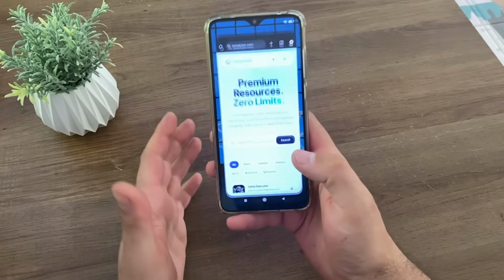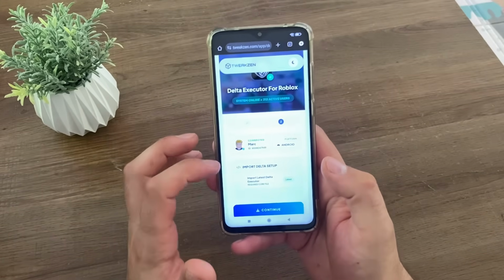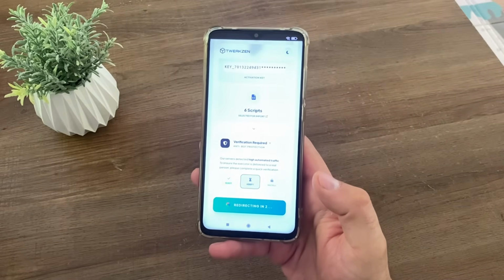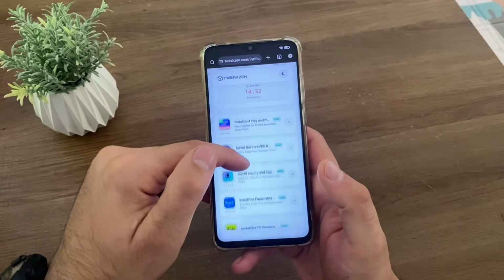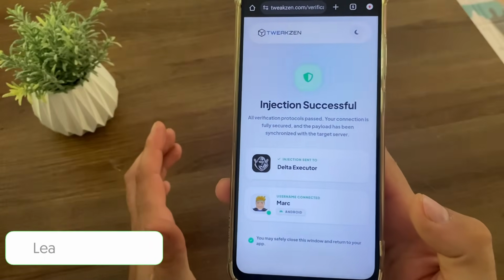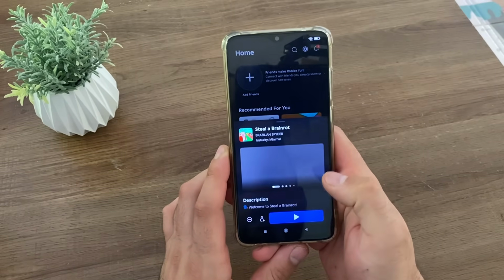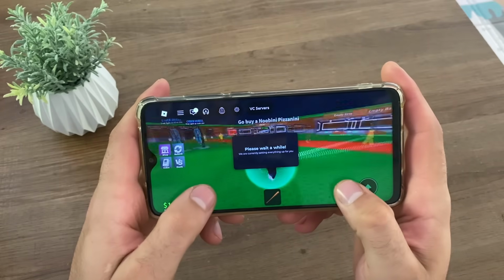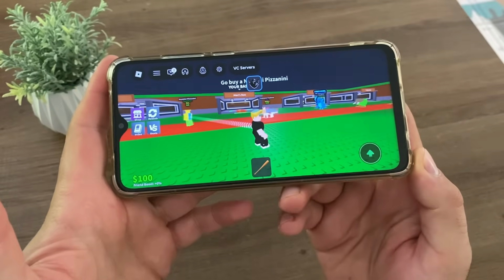Delta Executor Mobile New UPDATE - How To Download Delta Executor Mobile No KEY - NEW Review NO BAN!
roblox script executor, delta executor mobile, delta executor mobile new update, how to use delta executor mobile, delta executor mobile android, delta executor mobile ios, how to download delta executor mobile, delta executor mobile keyless, how to get key in delta executor mobile, and delta executor key mobile are today's picked topics that we will review together! If you're eager to enhance your Roblox experience, you've probably come across Delta Executor, a tool that's gained significant attention among gamers.

Let's dive into the world of external tools for Roblox, focusing on Delta Executor, a popular topic among enthusiasts. It's vital to acknowledge the potential risks involved when using such tools, as they can pose significant threats to your account and gaming experience.

For those interested in Delta Executor Mobile, it's good to know that updates and new features are periodically released. However, the process of downloading, installing, and using Delta Executor Mobile can be complex, especially for newcomers. Be cautious of potential scams or misleading information that might lead to account compromises or other issues.

Keep an eye on these common risk signs:
• Watch out for potential risks associated with using external executors and scripts.
• When looking for information on Delta Executor Mobile, ensure you're using reputable sources to avoid scams or misinformation.

What This Video Breaks Down:
• The basics of Delta Executor and its intended use in the Roblox community
• The potential risks and considerations of using external scripts and executors
• How to approach the use of such tools with caution and safety in mind
• The importance of staying informed through reputable sources and community feedback